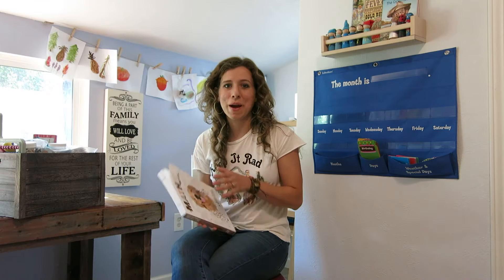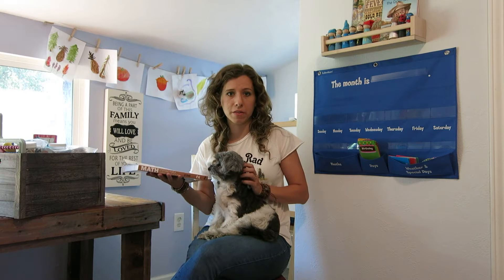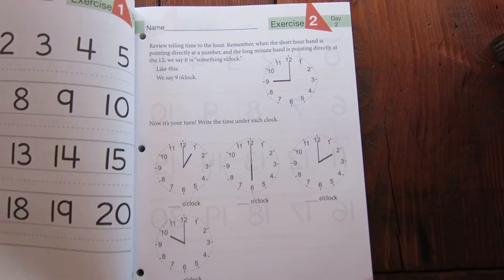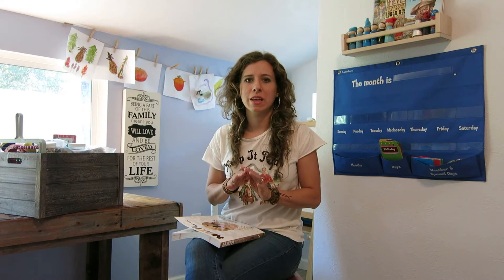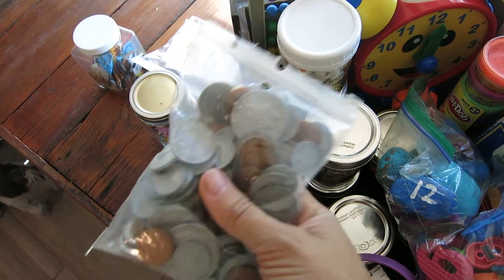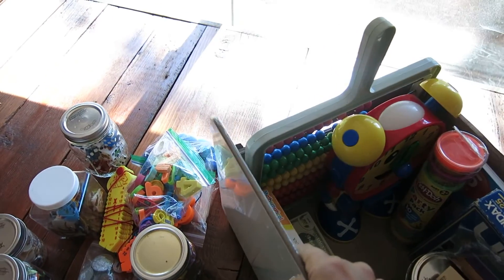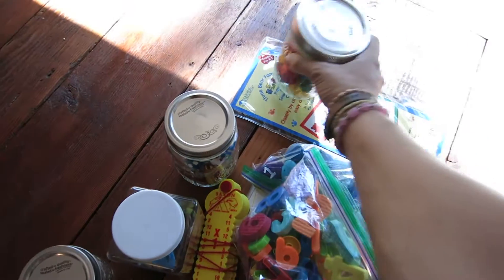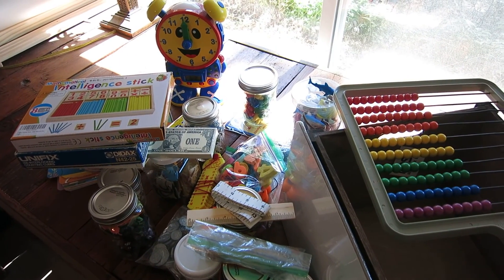Math Lessons for a Living Education. Best Math Curriculum!!!! Curriculum Review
Hands on Living Math to make Math something your homeschoolers enjoy and look forward to. Includes ideas for Math manipulatives. Review of Math Lessons for a living Education.